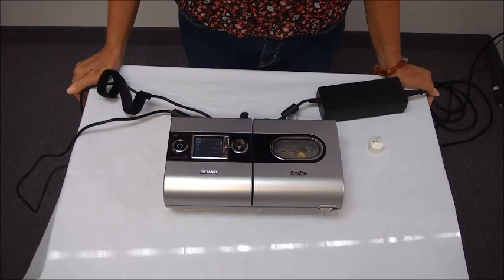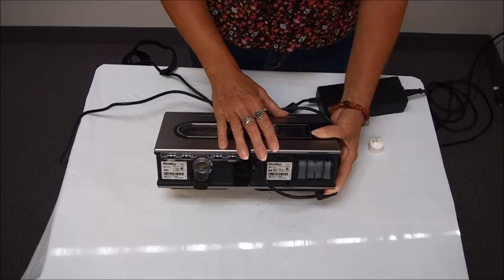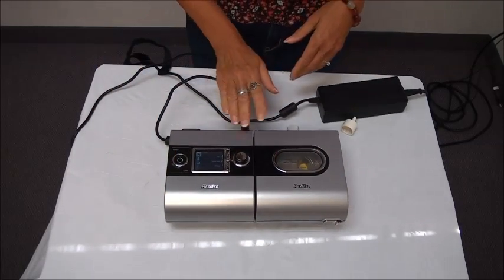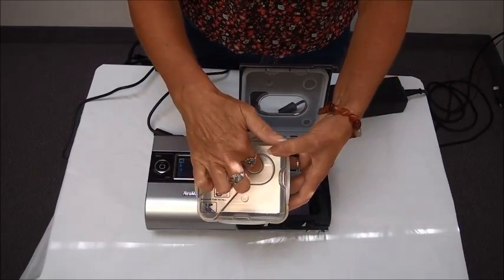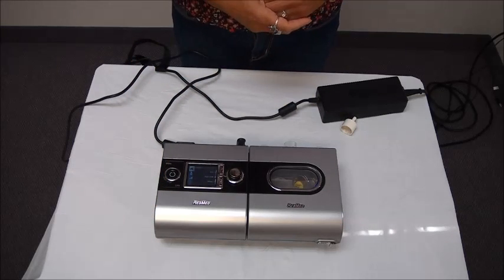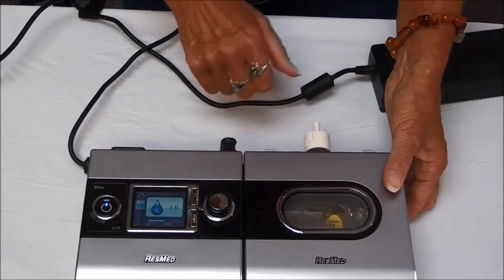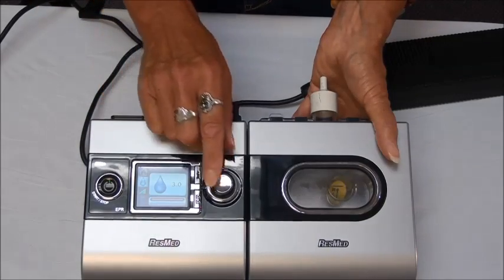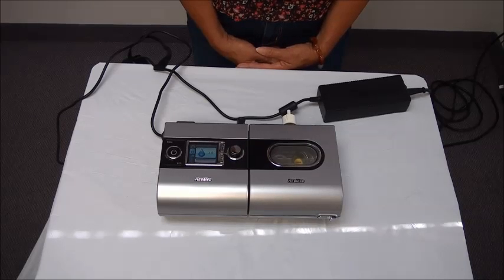ResMed S9 CPAP BiPAP Set Up for computer